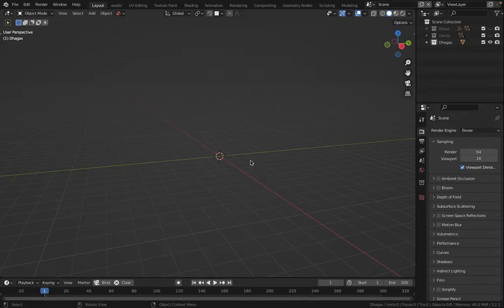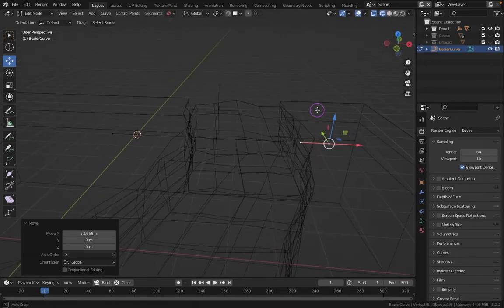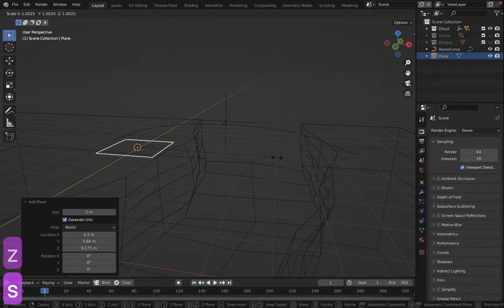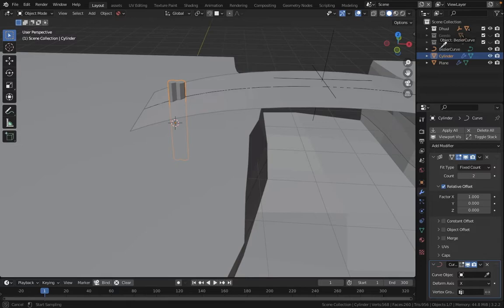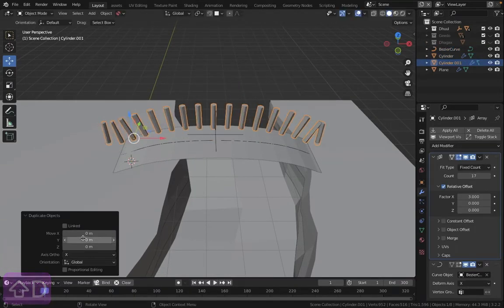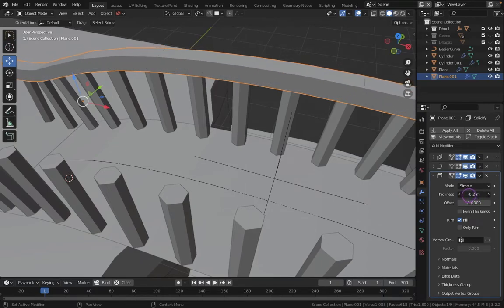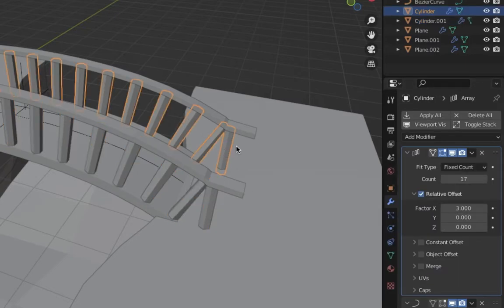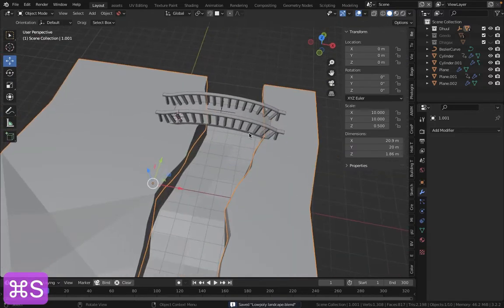Blender Af Somali | Koorso | qebta 4'aad | Buundo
Free Blender course that is on Somali. Learn Blender and make Lowpoly landscape with happy colors. The course is over 145 minutes of videos. And if you want to download the full file with animation and render you can get on my

00:00 intro
00:10 modeling
01:50 modifier
02:20 modeling
02:26 modifier
03:48 modling
04:07 modifier
04:58 driver
05:58 example